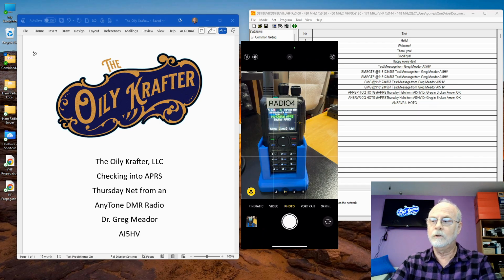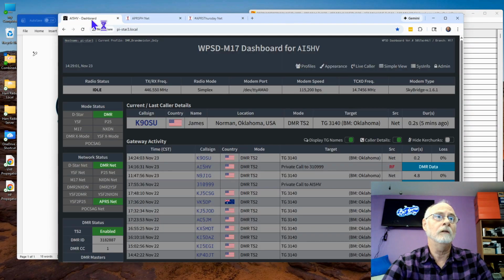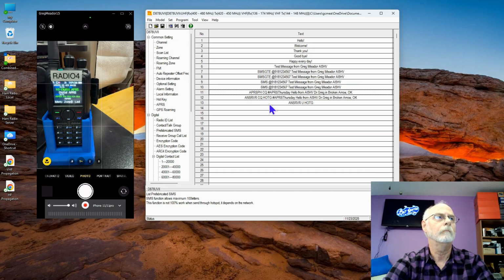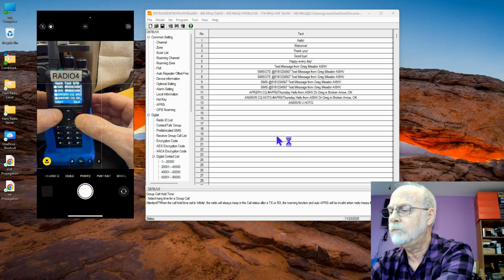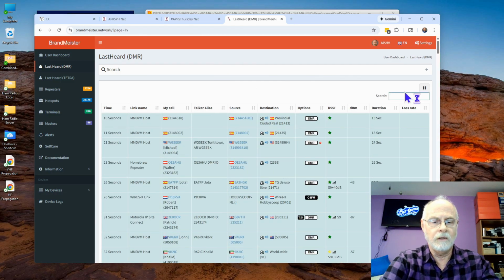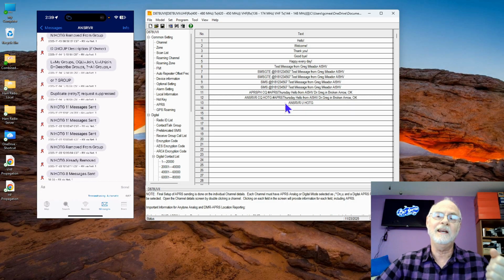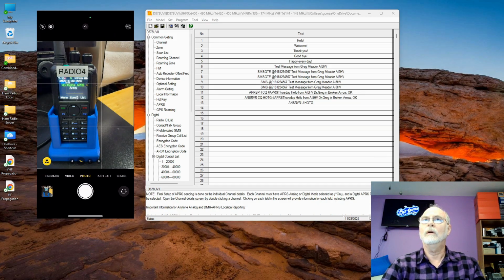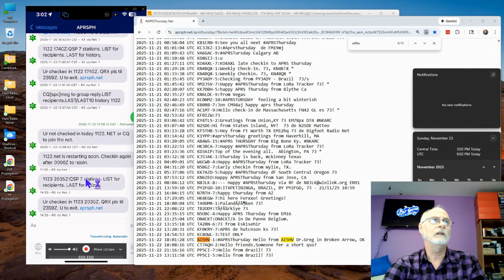Setup Guide for the AnyTone 878UVII Plus – Checking In to the APRS Thursday Net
In this video, I walk you step-by-step through setting up your AnyTone 878UVII Plus DMR radio so you can successfully check in to the APRS Thursday Net. Whether you're new to APRS on the 878 series or just need a refresher, this guide covers the essential settings, menu options, and on-air procedures to get you on the net quickly and confidently.
You’ll learn:
✔ How to configure APRS settings for digital
✔ Proper SSID and beacon information for net check-ins
✔ Setting up your APRS transmit options
✔ Verifying your radio is beaconing correctly
✔ Tips for successful check-ins on the APRS Thursday Net
Perfect for AnyTone users who want to get more out of their radio and participate in the weekly APRS community net!

AnyTone D878UVIIPlus Radio from BridgeCom Systems
AnyTone D578UVIIIPlus Radio from BridgeCom Systems
AnyTone D168UV from BridgeCom Systems
AnyTone BT03 Wireless Desktop Microphone
BridgeCom Systems Skybridge Max Hotspot
Ugreen USBA, USBC to micro SD and SD Card Reader
Surecom Portable Frequency Counter